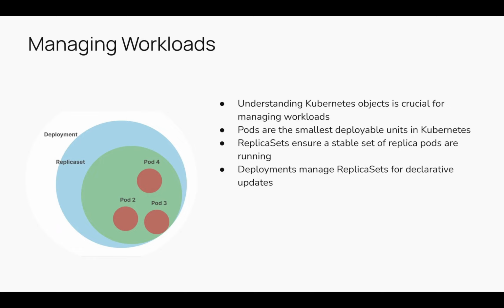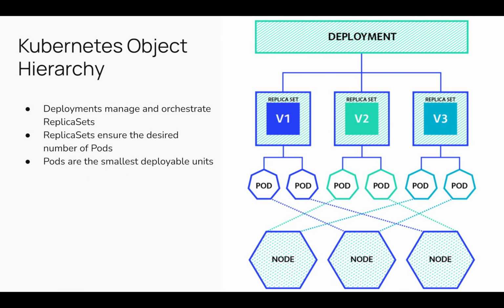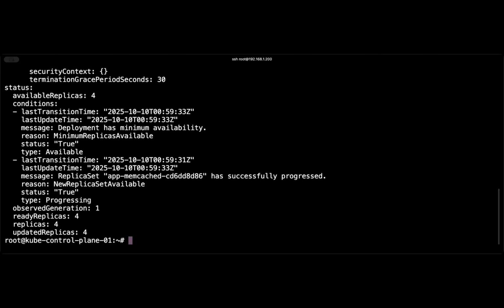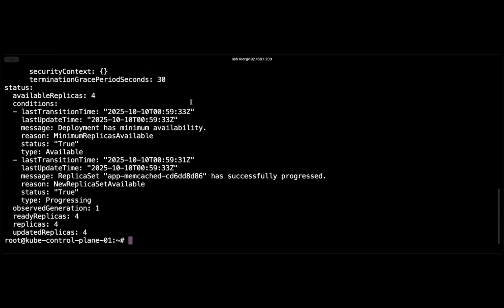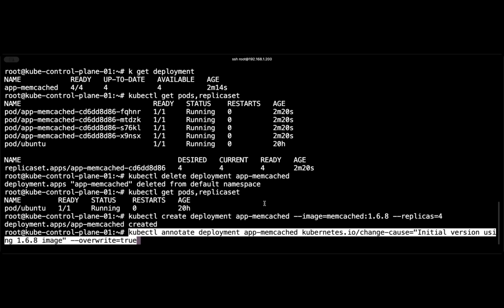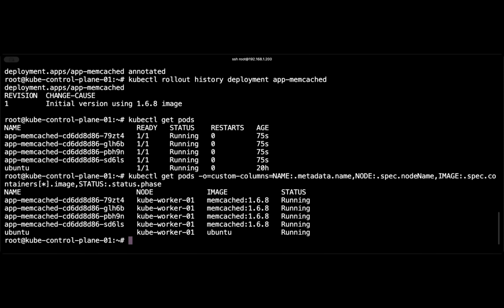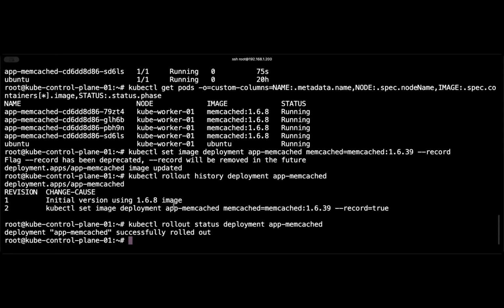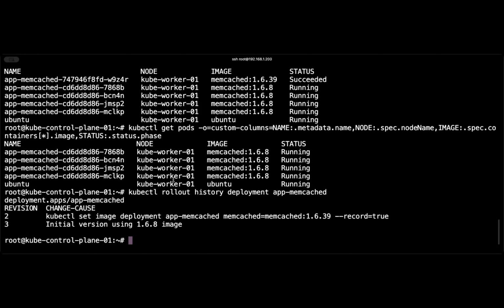Understanding Modern Kubernetes Workloads | No.12 | Lesson 4-1 | Free CKA Kubernetes Course 2026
🚀 Kubernetes Mastery – Lesson 4-intro: Managing Workloads & Core Kubernetes Objects

In Lesson 4, we shift our focus to application lifecycle management inside Kubernetes. You’ll understand how Pods, ReplicaSets, and Deployments work together to provide self-healing, scalability, and zero-downtime updates — and why standalone Pods are almost never used in production.

This is where Kubernetes truly becomes an application platform.

This video is part of our complete Kubernetes learning journey, designed for:
• Kubernetes beginners

📘 Course Structure

📚 Learning Agenda (Lesson 4 Overview)

Modern Workload Architecture:
• The relationship between Pods, ReplicaSets, and Deployments
• Why Deployments are the production-ready abstraction

Application Updates & Rollbacks:
• Performing rolling updates with zero downtime
• Instantly rolling back to a previous stable version

Scaling Applications:
• Manual scaling of replicas
• Implementing Horizontal Pod Autoscaling (HPA)
• Scaling based on resource metrics

Managing Application Configuration:
• Decoupling configuration from container images
• Using ConfigMaps for non-sensitive configuration
• Using Secrets for sensitive data

🏢 About Darumatic